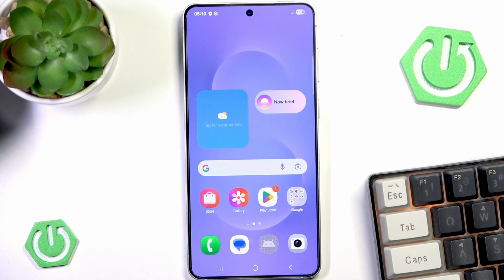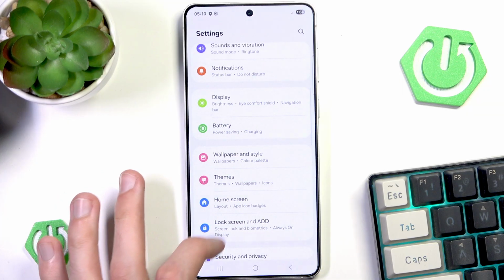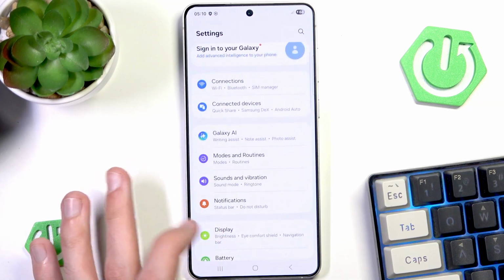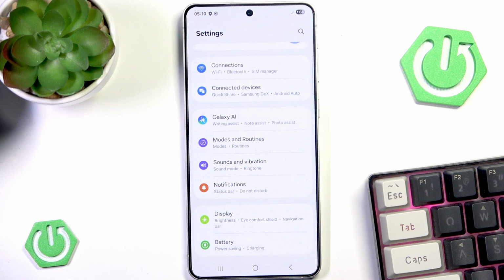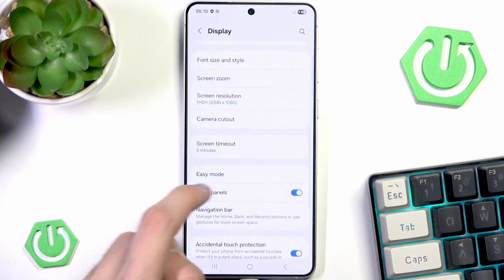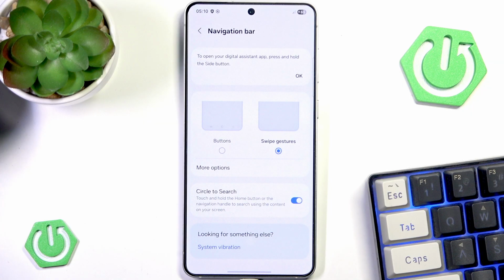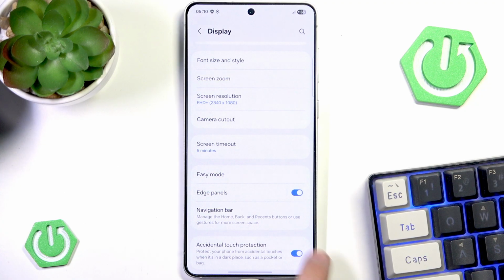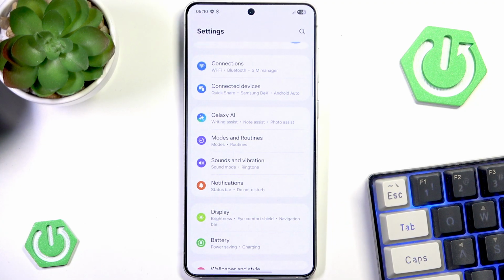How to Go Back on Samsung S25?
If you’re new to the SAMSUNG Galaxy S25 or just want to learn how to go back on your device, this video will show you the simple steps to navigate using both the back arrow button and swipe gestures. Whether your Galaxy S25 uses on-screen navigation buttons or gesture controls, you’ll see exactly how to go back to the previous screen or menu. We’ll cover both methods so you can use whichever is most comfortable for you. This guide is perfect for beginners and anyone switching to the Samsung S25 from another phone.

How to go back on SAMSUNG Galaxy S25 using gestures?
How to use the back button on SAMSUNG Galaxy S25?
Where is the back gesture setting on SAMSUNG Galaxy S25?

0:00 Introduction
0:09 Using the Back Arrow Button
0:31 Switching to Gesture Navigation
0:39 How to Go Back with Gestures
0:53 Summary and Outro